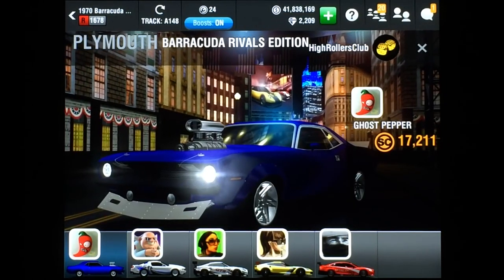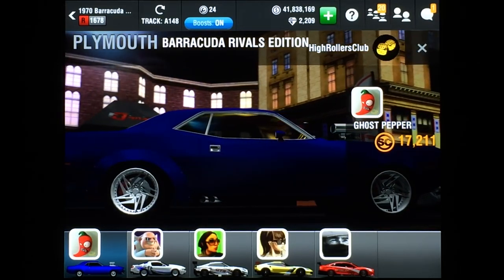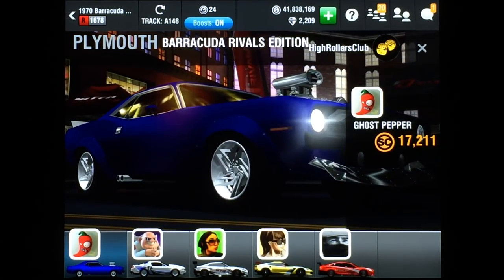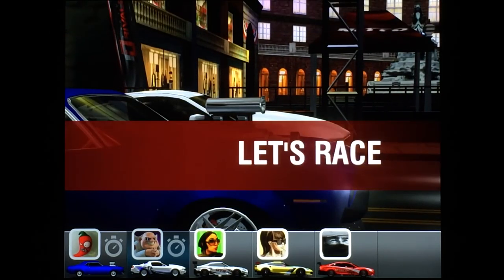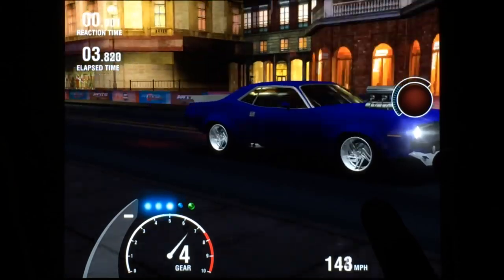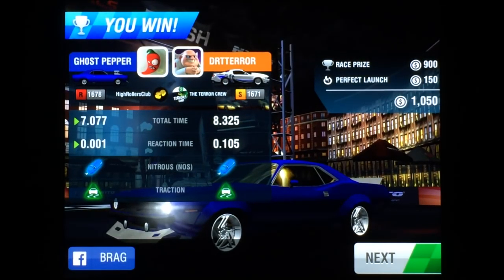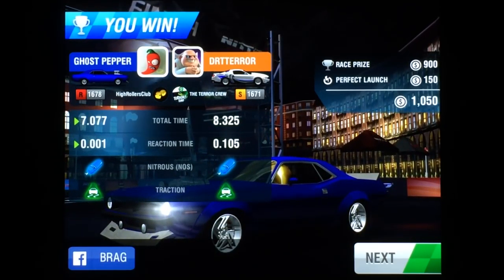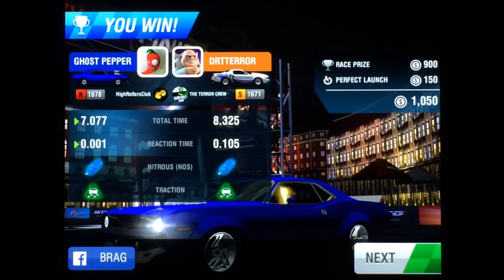Racing Rivals Plymouth Barracuda Rivals Edition Perfect Launch Tutorial